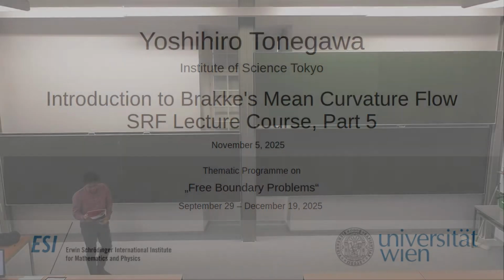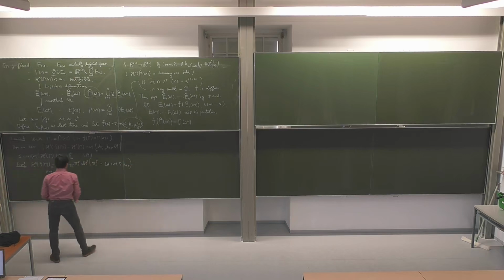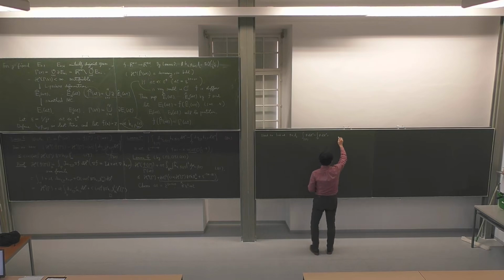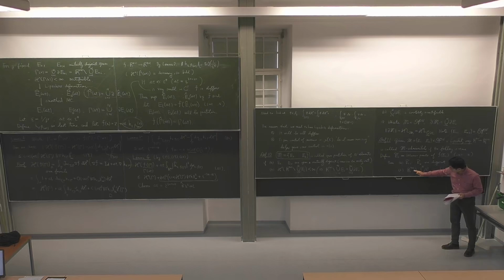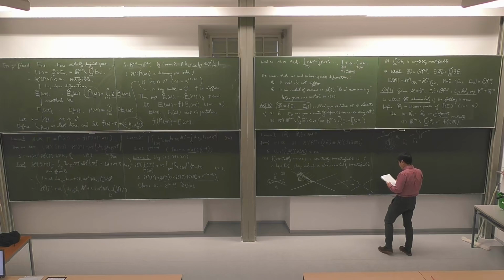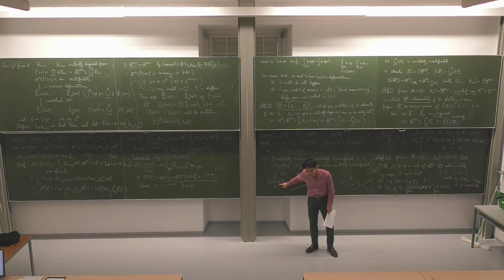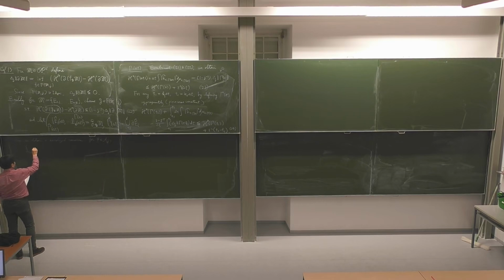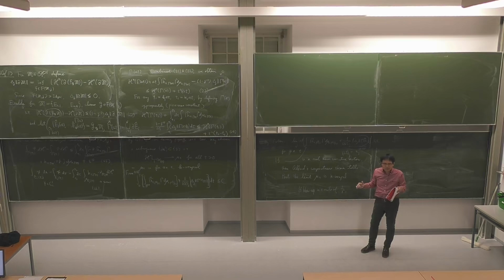Yoshihiro Tonegawa - Introduction to Brakke's Mean Curvature Flow, SRF Lecture Course, Part 5